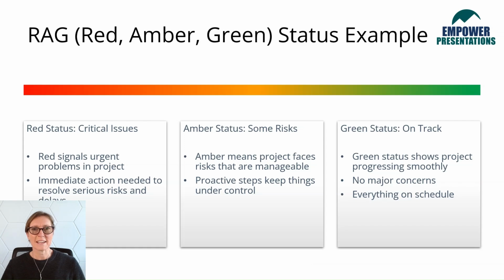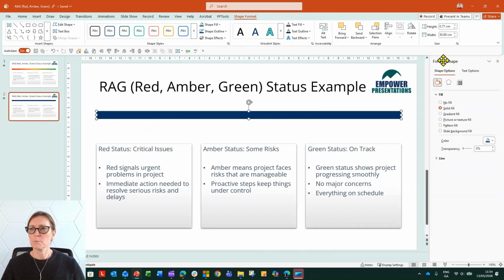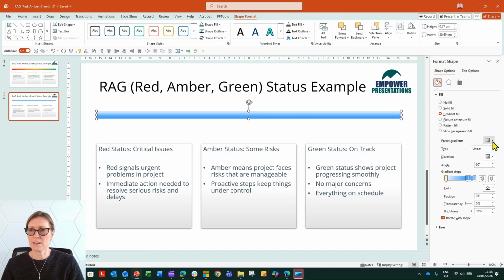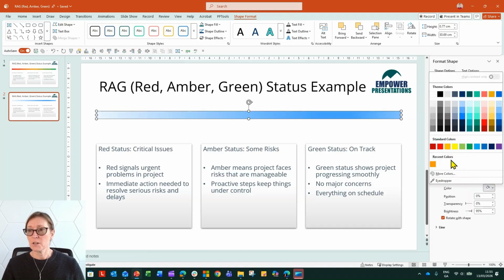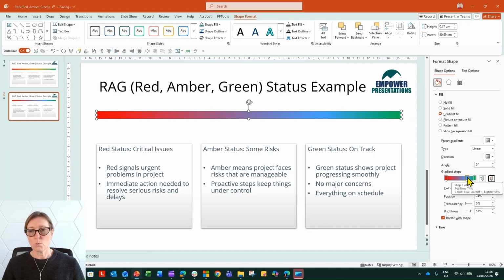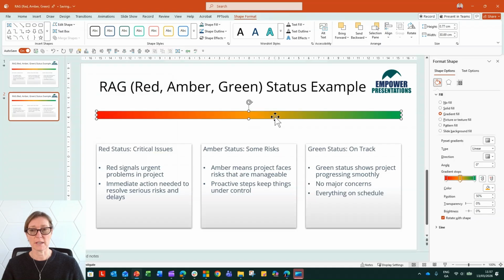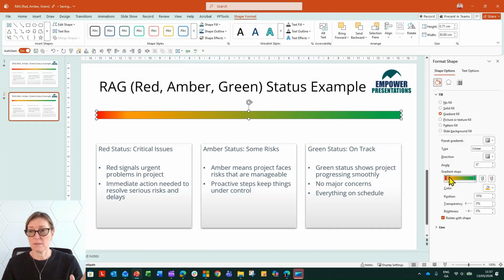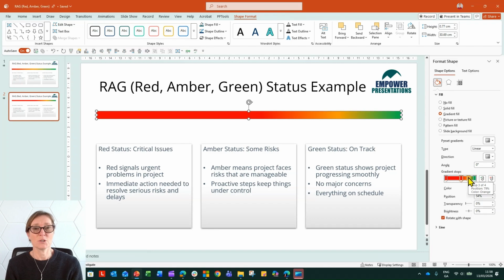How to show RAG status in PowerPoint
In this video you'll learn how to create a RAG status (Red Amber Green) bar in PowerPoint to for project and programme reporting – to show whether delivery is on track, risk and issue logs – to flag severity and urgency, executive dashboards – to enable fast decision‑making, change and transformation initiatives – to track progress at a glance and sales pipelines and accounts – to show deal confidence or account health

Green = on track, no action needed
Amber = some concern, watch closely
Red = off track, action required

What you’ll learn:
• How to insert and size a shape to use as your status bar
• How to open the Format Shape pane and switch from Solid fill to Gradient fill
• How to set the gradient type to Linear and change the direction so it runs left-to-right
• How to edit gradient stops to use Red, Amber (Orange), and Green
• How to remove extra stops and position the amber stop (e.g., 50%)
• How to shift the amber stop to show “more risk” (more red/amber) or “lower risk” (more green)
• How to add extra gradient stops if you want more control over the mix